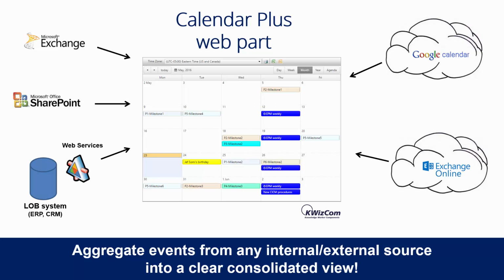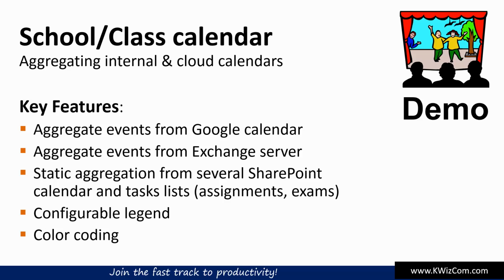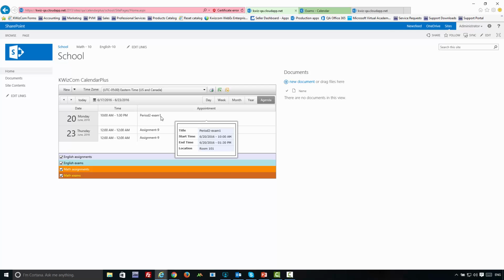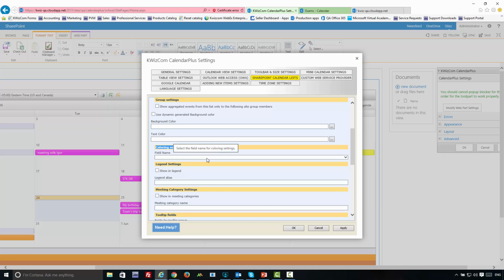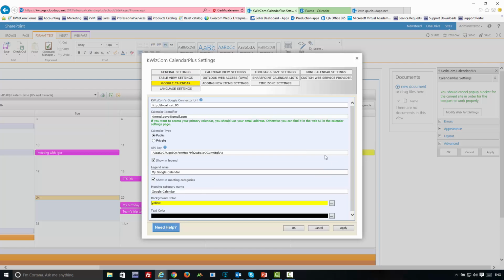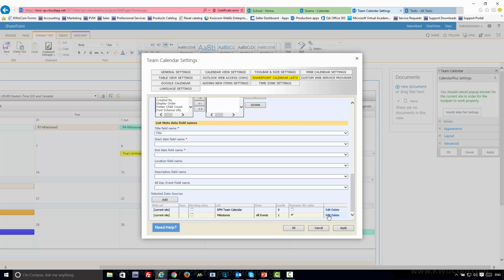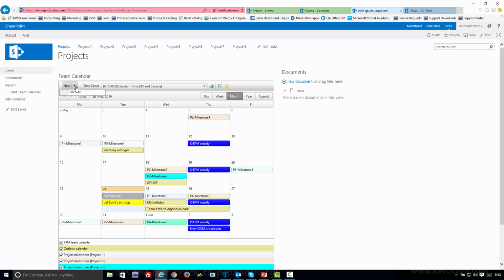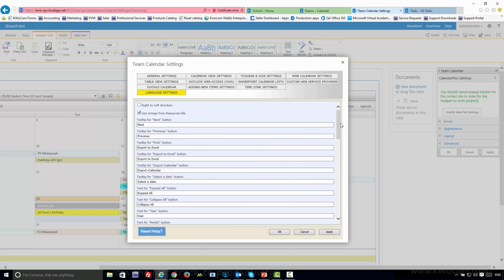KWIZ Calendar Plus web part for SharePoint overview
Overview of KWIZ Calendar Plus web part's main features.